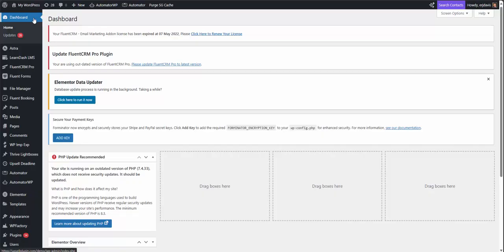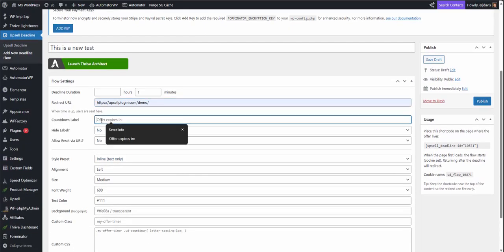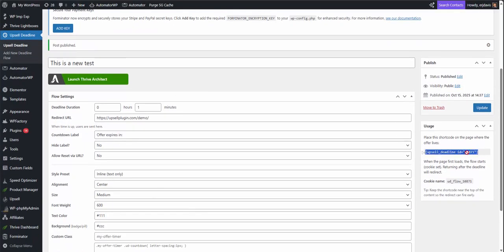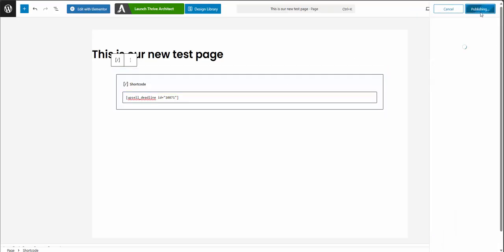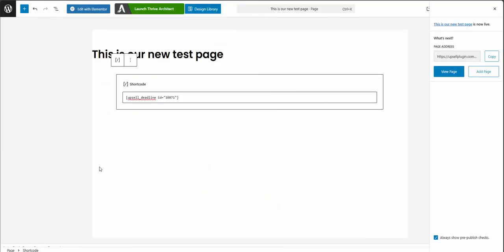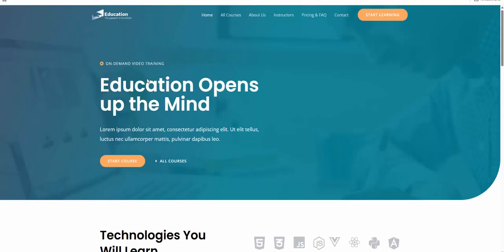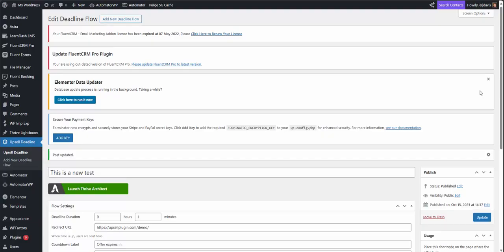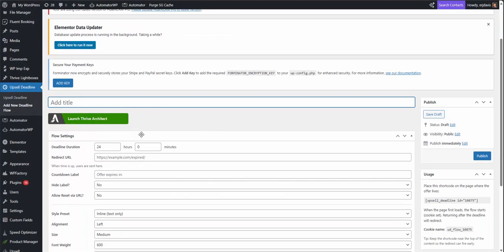Upsell Plugin: Smart Deadline Timer Demo (Real Evergreen Funnel Timer + Redirects)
In this video, we’ll walk through the Upsell Plugin Deadline Timer extension.

Upsell Plugin Deadline Timer helps you turn limited-time offers into real urgency. Perfect for your sales funnels, product launches, and evergreen campaigns.

You’ll learn how to install, set up, and use the shortcode to add true scarcity and urgency to your Upsell Plugin funnels.

What you’ll see:
– How Smart Deadline works
– How to add countdown timers to any page
– How automatic redirects work after expiration